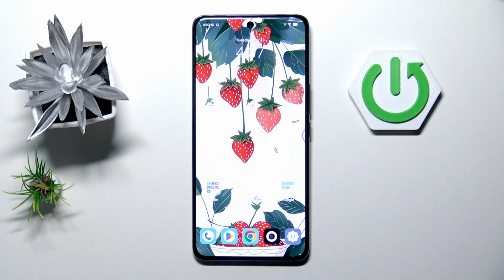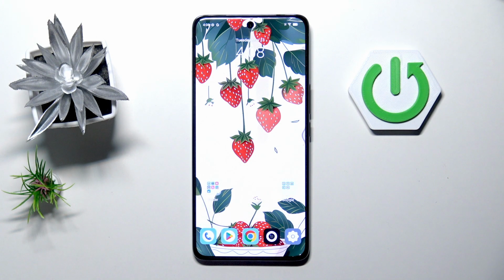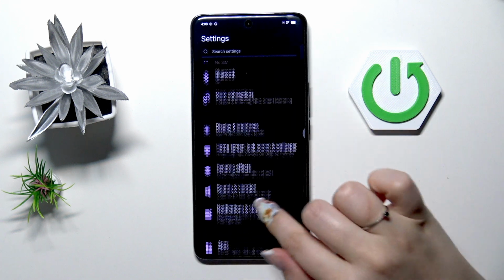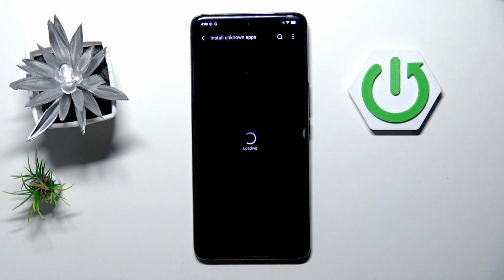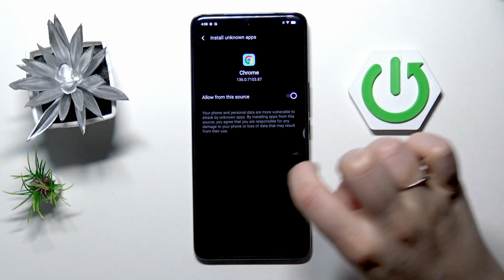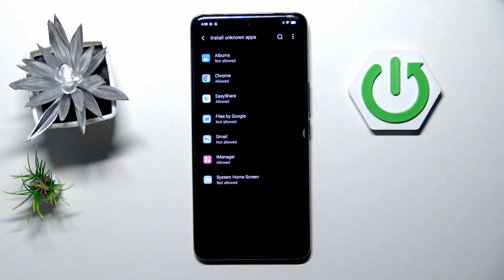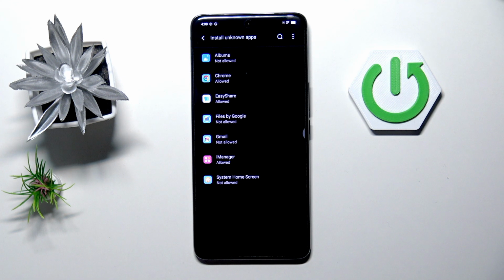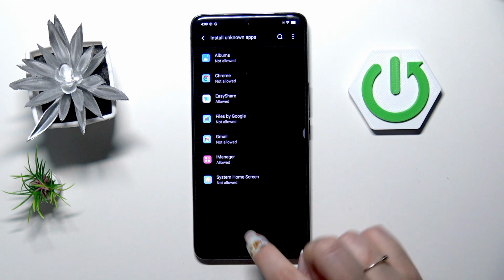VIVO V50e 5G – How to Allow Unknown Sources for App Installation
If you want to install apps from outside the Google Play Store on your VIVO V50e 5G, you need to enable Unknown Sources. In this video, we show you step-by-step how to allow unknown sources on the VIVO V50e 5G by adjusting the settings for specific apps like Chrome. You’ll learn how to find the right menu, grant or remove permission for installing apps from unknown sources, and understand the risks involved with third-party app installations. This guide will help you safely manage unknown sources on your VIVO V50e 5G and keep your device secure.

How to enable Unknown Sources on VIVO V50e 5G?
How to allow app installation from unknown sources on VIVO V50e 5G?
Where is the Unknown Sources setting on VIVO V50e 5G?

0:00 Introduction
0:10 Open Settings on VIVO V50e 5G
0:18 Navigate to Apps
0:27 Find Special App Access
0:34 Select Install Unknown Apps
0:41 Choose App and Enable Unknown Sources
1:03 Important Security Warning
1:14 How to Remove Permission